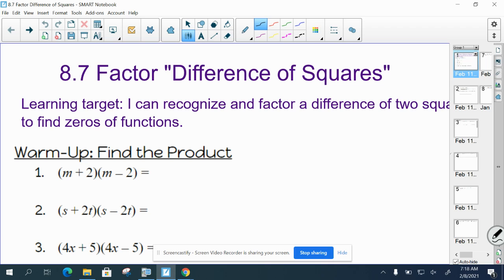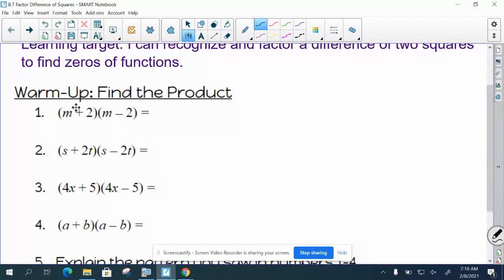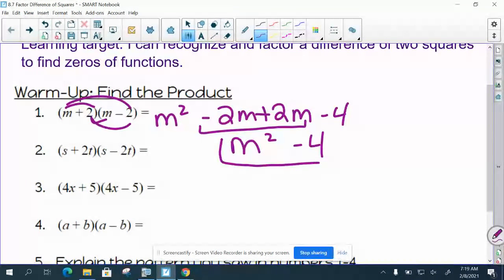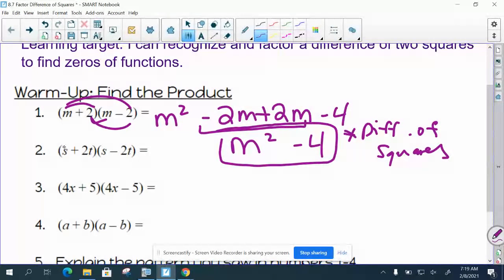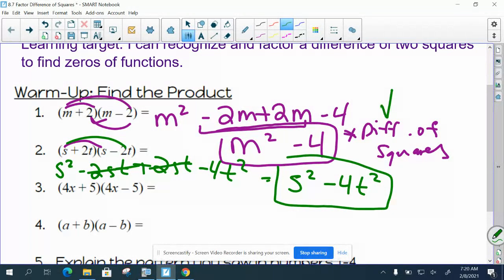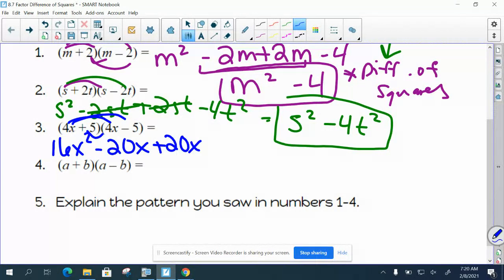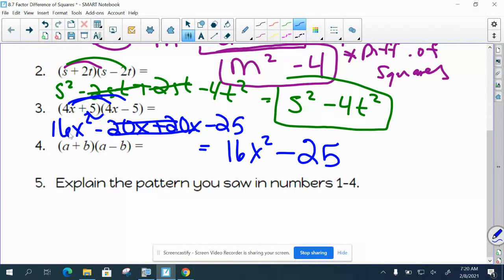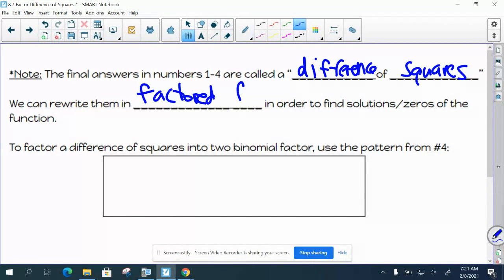Algebra 8.7 Factor Special Products Part 1